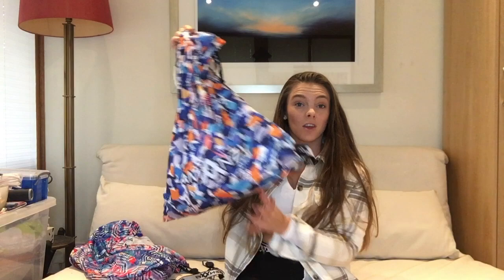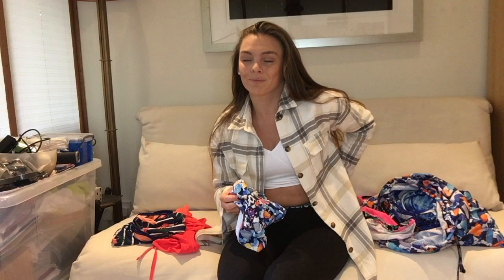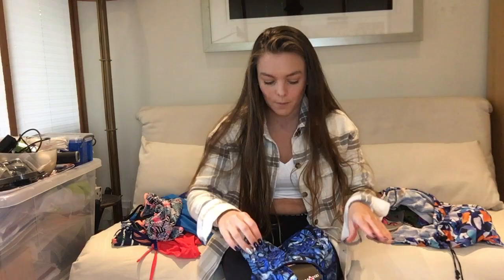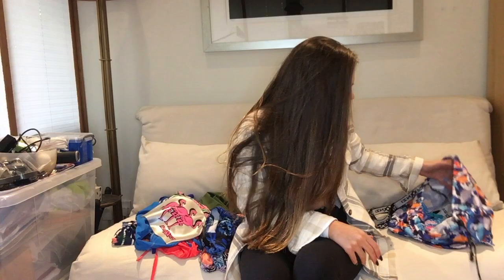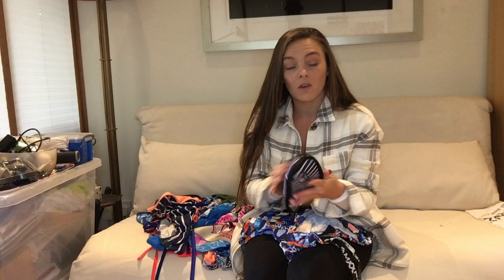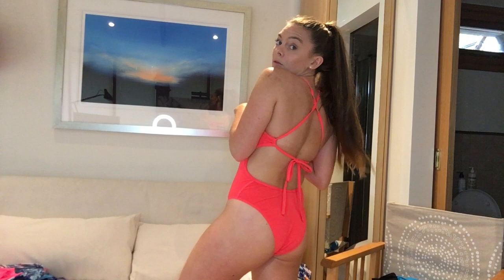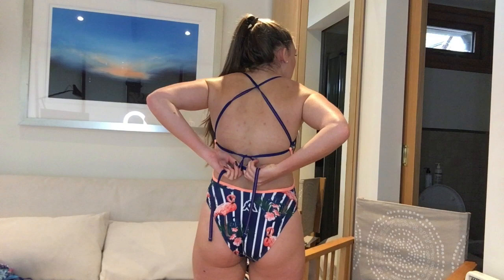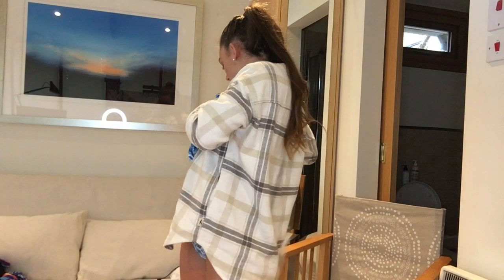Amanzi Swimwear Haul (Part 1), Triathlete/Swimmer outfits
Hey Guys, this is my Amanzi Haul part 1. Watch to see my whole collection of suits, hats and accessories and how they all fit. Hopefully it answers all the questions I get about designs and sizes etc. Please see the next video for the new season collection.

I am an Amanzi ambassador but this isn't a sponsored video.

You can buy all the costumes in this haul at the link bellow:

Frankie